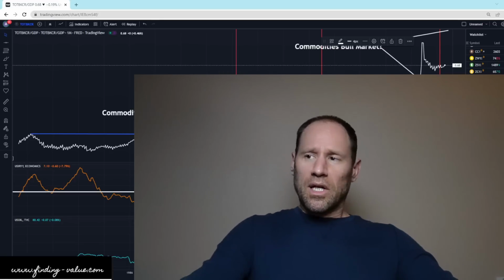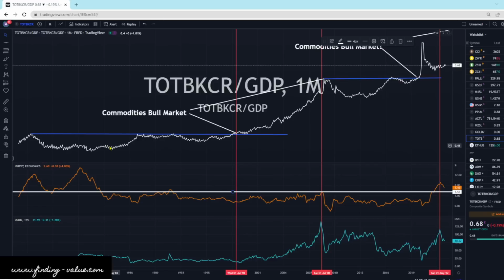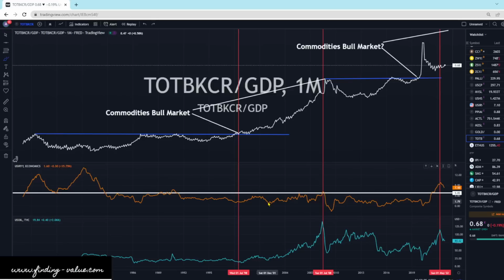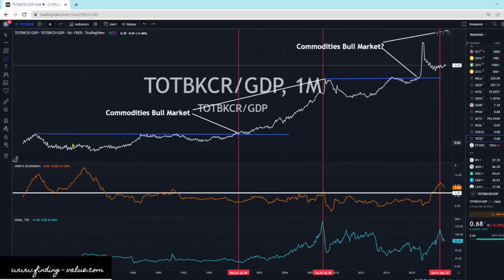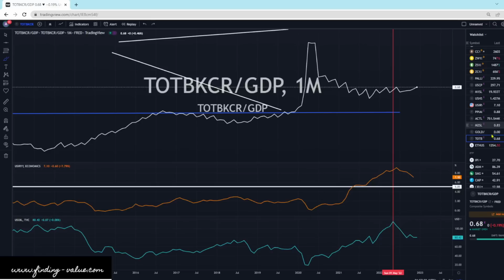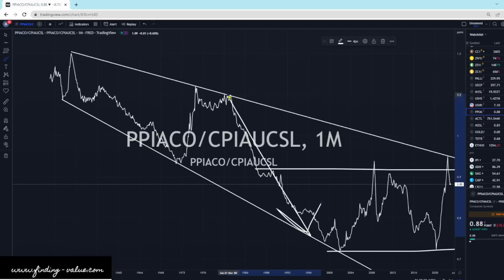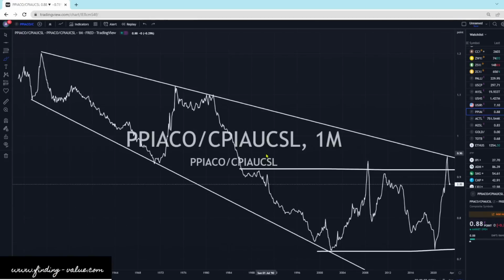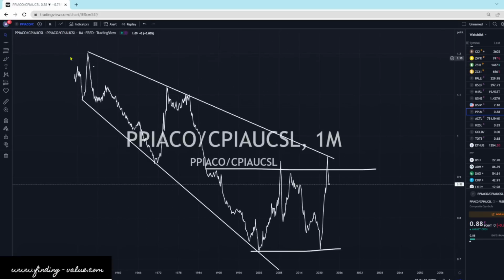Inflation and Commodities Big Picture View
I talk big picture view about total bank credit, inflation, and oil and the long term inflation rates and also producer price index and consumer price index. This is what I am looking at from a big picture view of inflation and commodities.

Membership website.